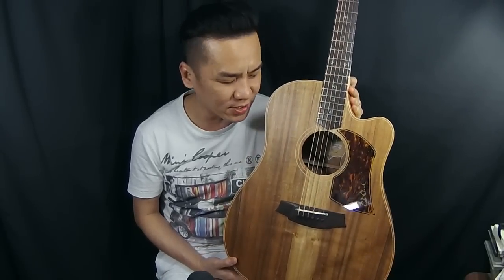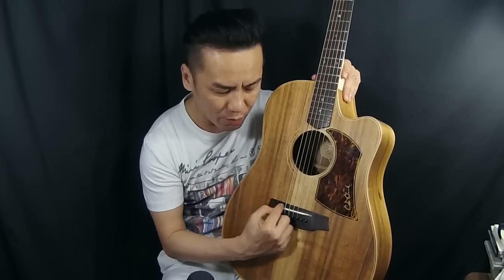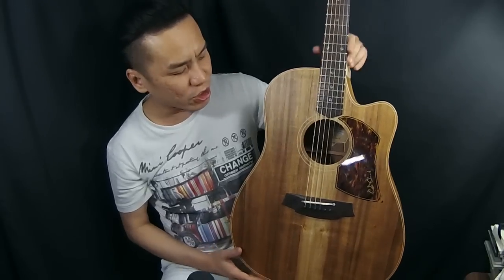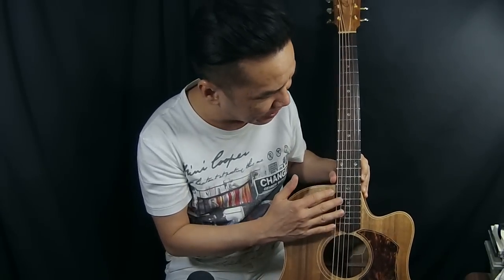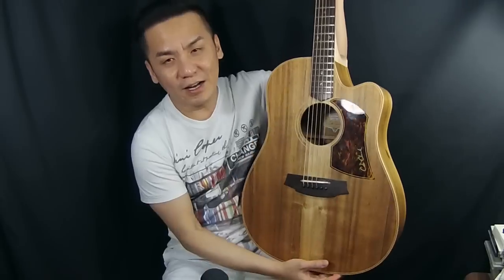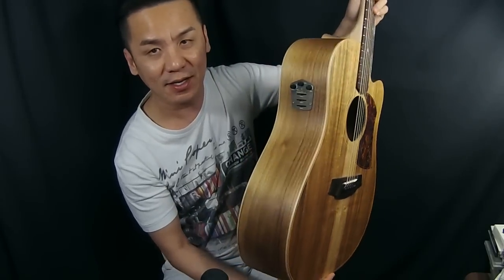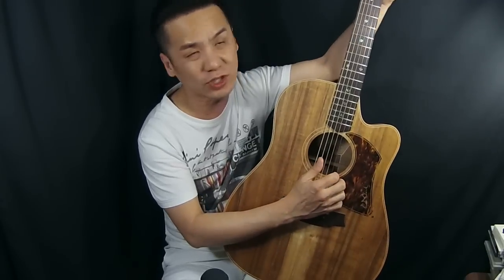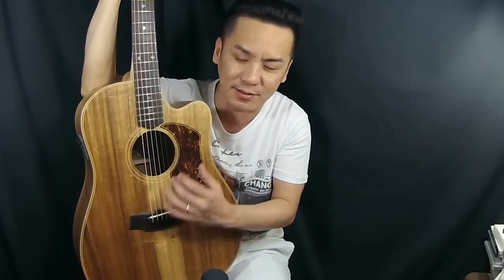Cole Clark Fat Lady 2 EC Blackwood Guitar Review in Singapore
Cole Clark FL2ec BLBL Australian Blackwood Top, Back and Sides.

FMI Saddle and Nut Upgrade by JARVIS WONG OF "THE GUITAR SPA"
All solid timber cutaway dreadnought with internally carved top and back
Cole Clark 3-way pickup system
Finish: Nitrocellulose (natural satin)
Neck: Queensland Maple
Top: Solid Australian Blackwood
Back and sides: Australian Blackwood
Inlaid timber binding, purfling and rosette
Bridge/Fretboard: Indian Rosewood
Inlays: Snowflake
Machine Heads: Grover
Nut/Saddle: Graph Tech Tusq
Strings: Phosphor Bronze 12-53
Nut Width: 44mm/1.73″